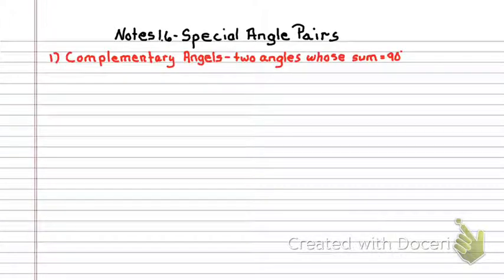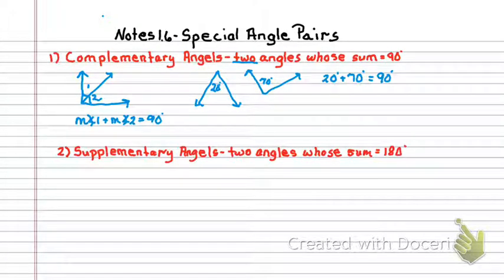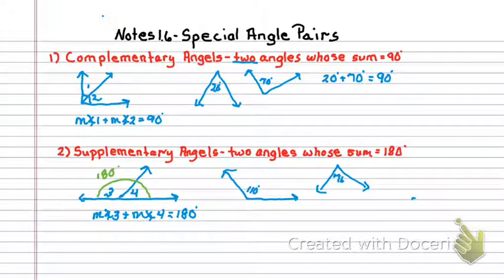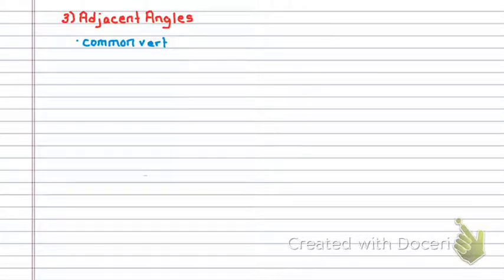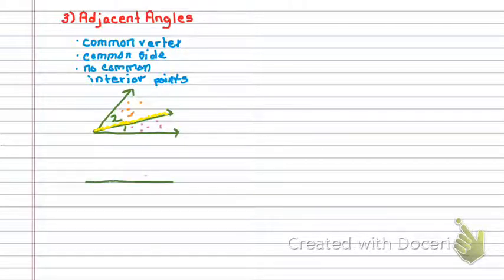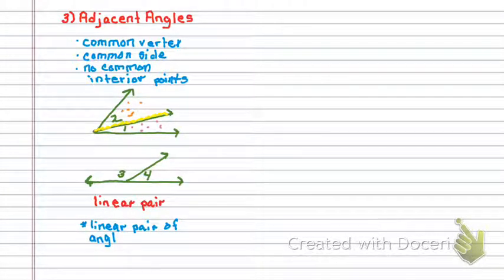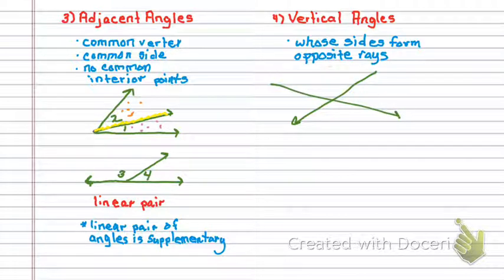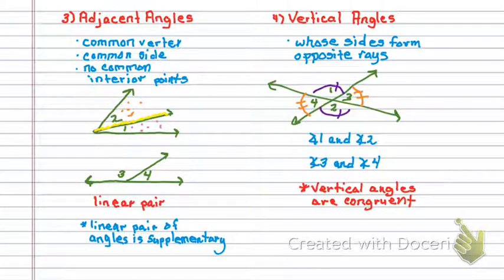Special Angle Pairs